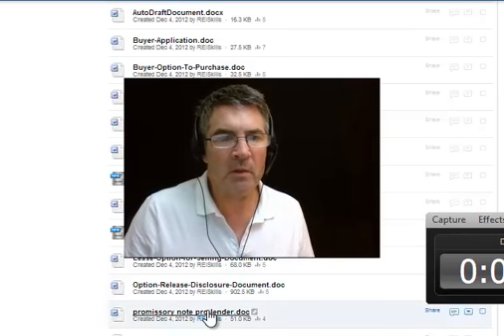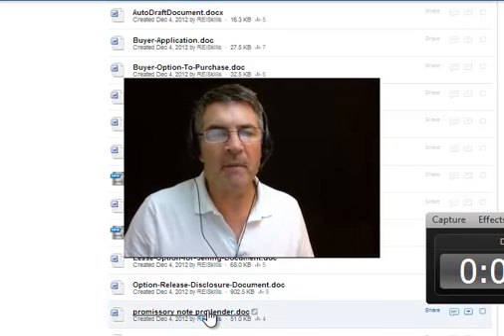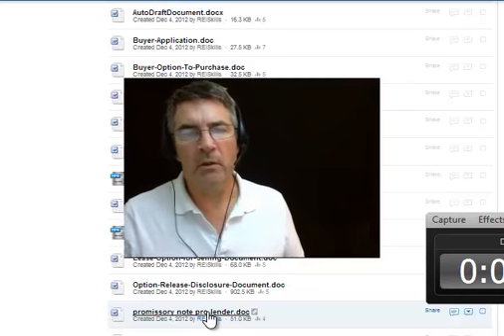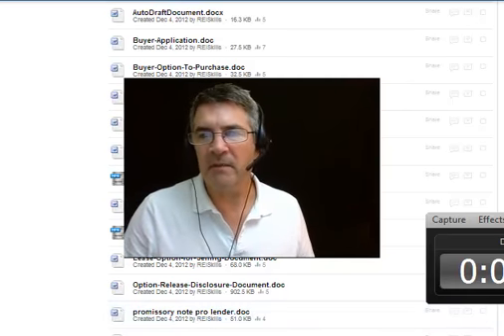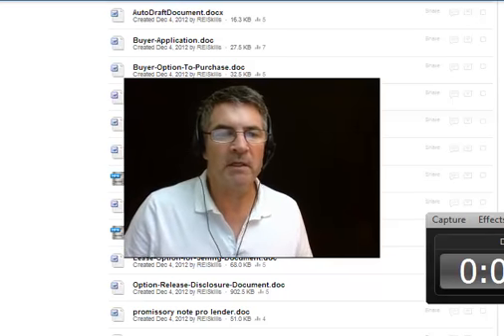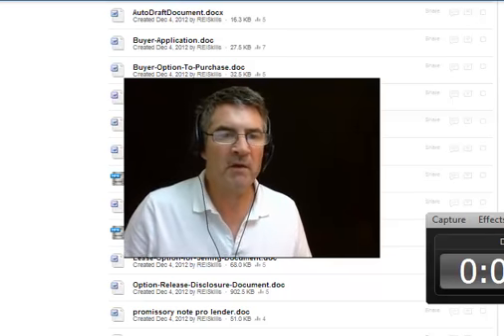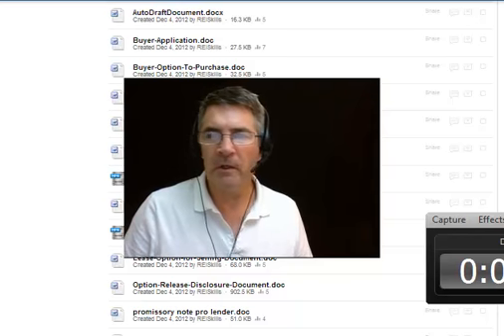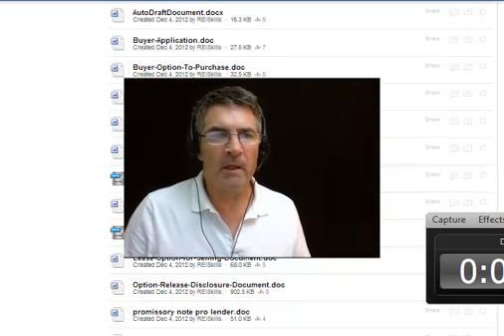Contracts for Tenant Buyer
We go over the lease and the option, as well as other documents.  This is just an overview.